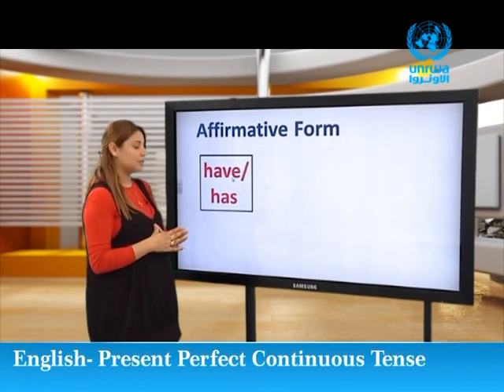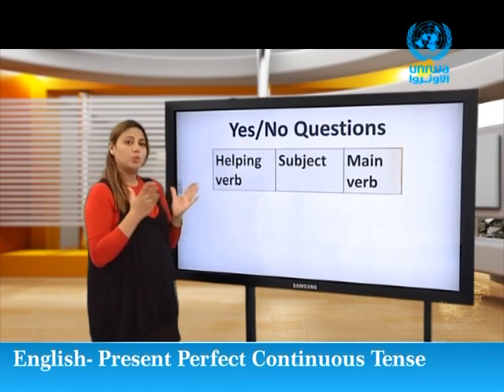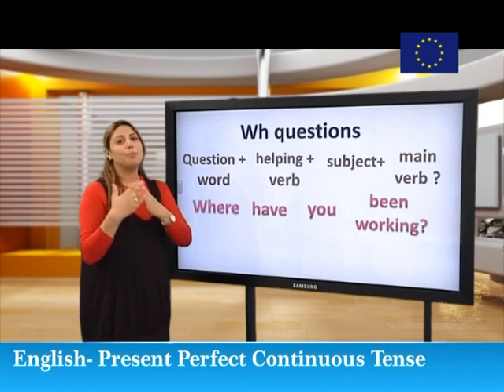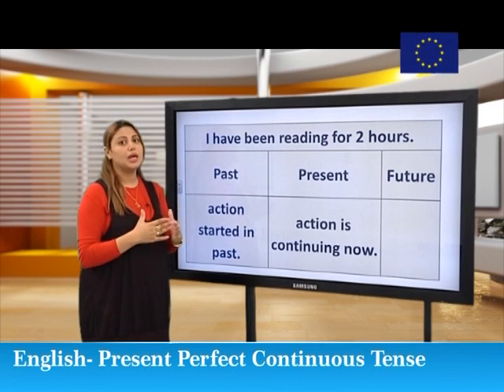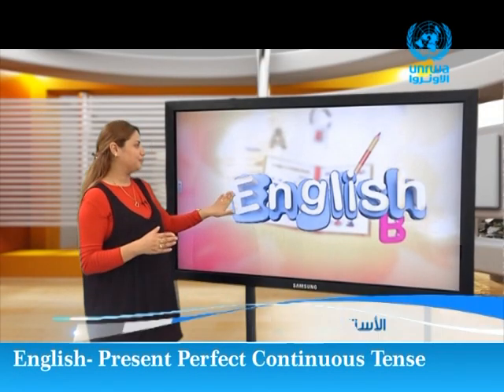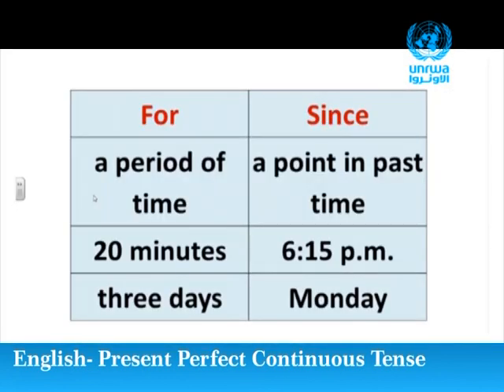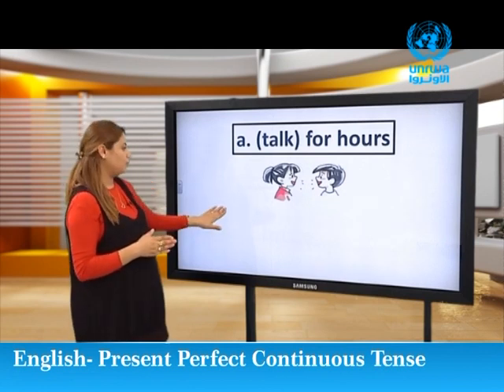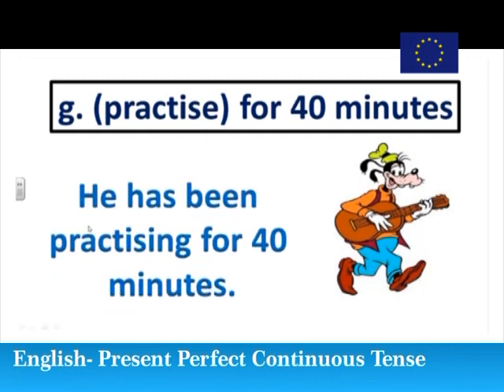English | Present Perfect Continuous Tense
We will Learn : Present Perfect Continuous Tense

مشاهدة ممتعة